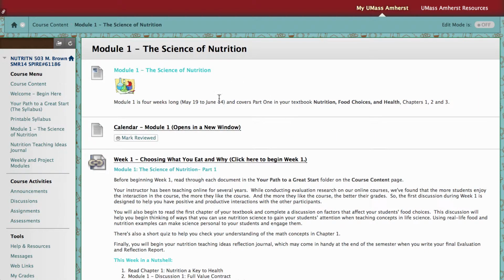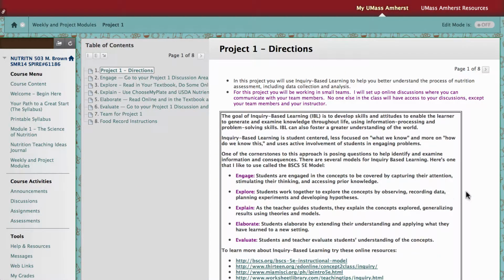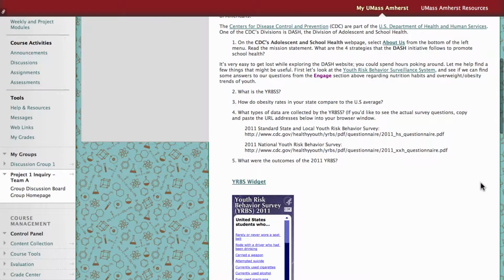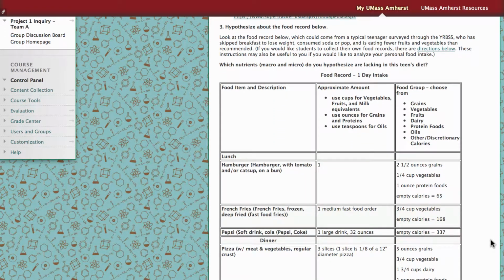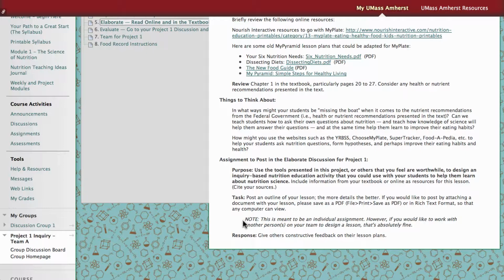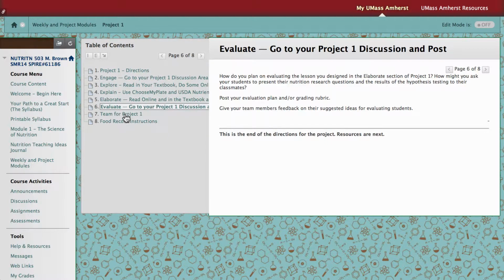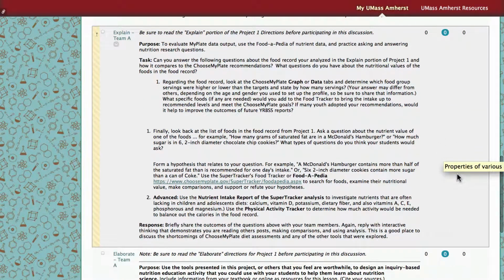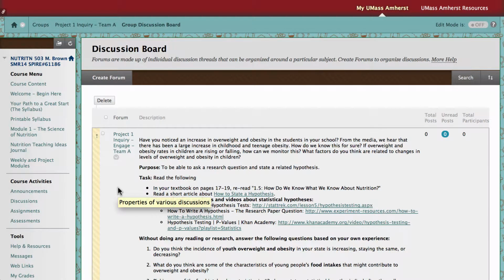NUTR 503 - Project 1